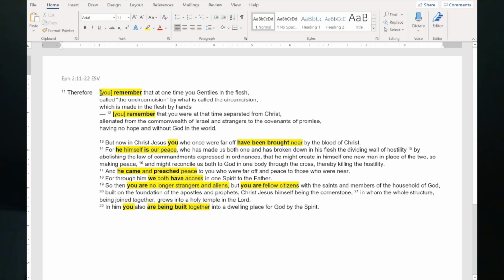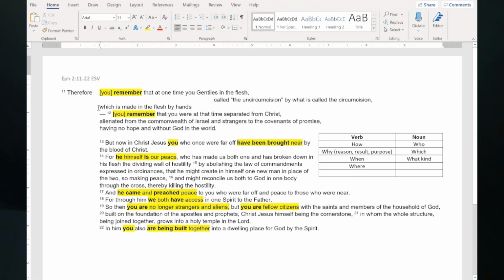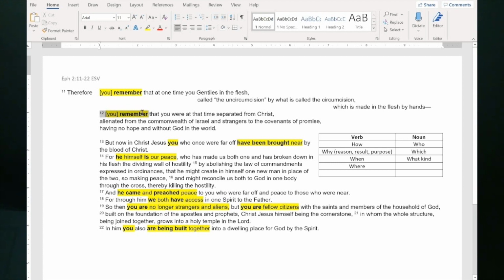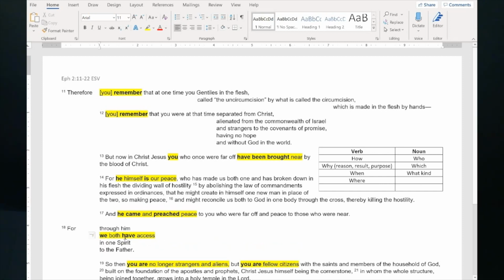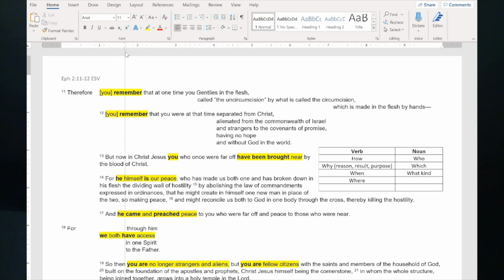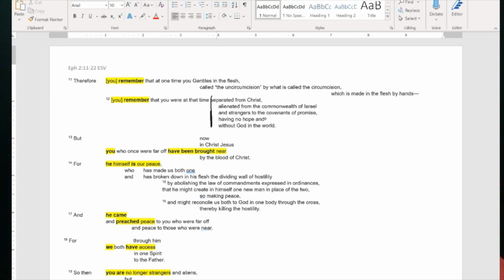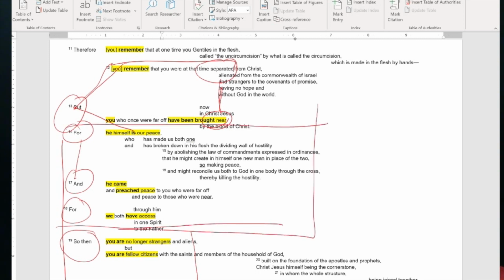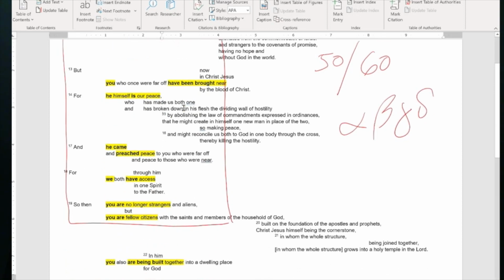BSM 10 Text 6 Structure Epistles